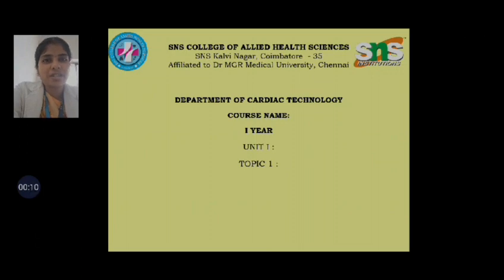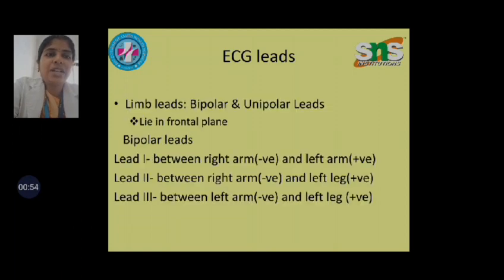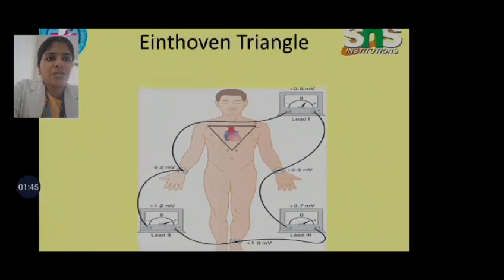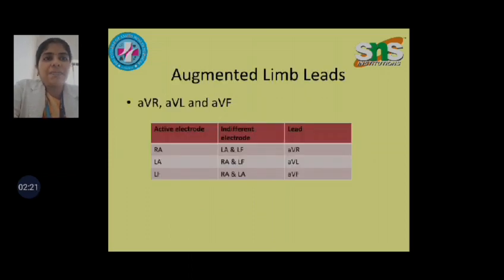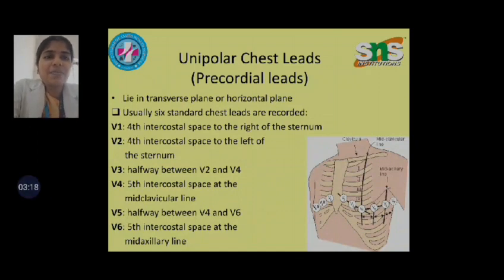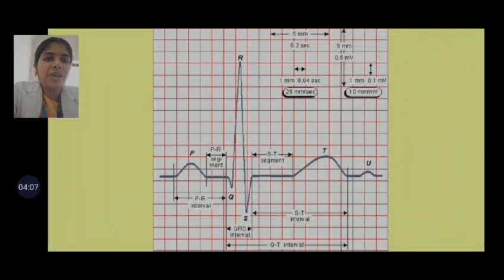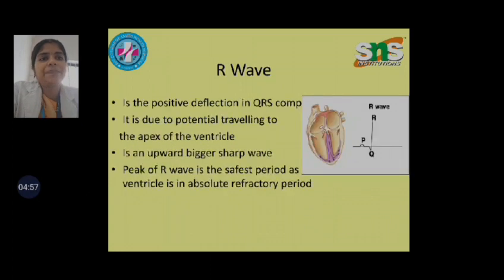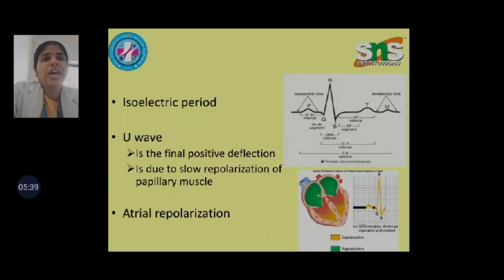Lead system and Normal ECG /KAVIPRIYA S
Electrocardiography is a fundamental part of cardiovascular assessment. It is an essential tool for investigating cardiac arrhythmias and is also useful in diagnosing cardiac disorders such as myocardial infarction. Familiarity with the wide range of patterns seen in the electrocardiograms of normal subjects and an understanding of the effects of non-cardiac disorders on the trace are prerequisites to accurate interpretation.